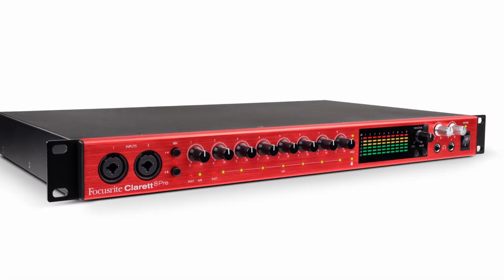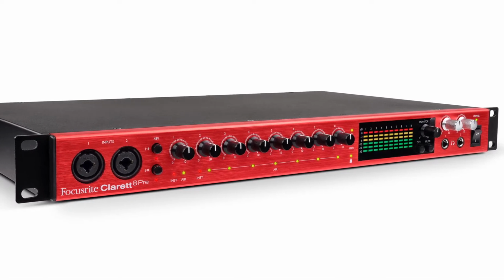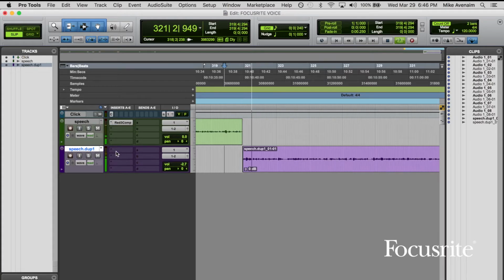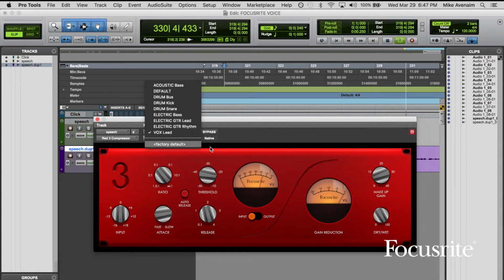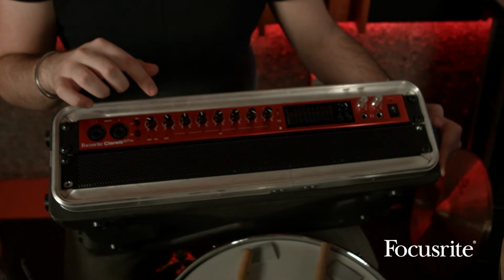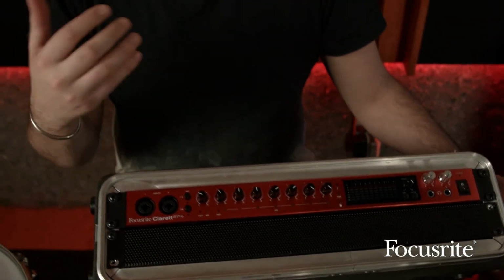Get PRO Drum Sounds with the Focusrite Clarett 8Pre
I was in the market for a thunderbolt interface that could handle my recording needs when I'm not in the studio and  that could also run playback. The Focusrite Clarett 8Pre seemed to be the best option, so I decided to put it through its paces at my studio and record some drums.